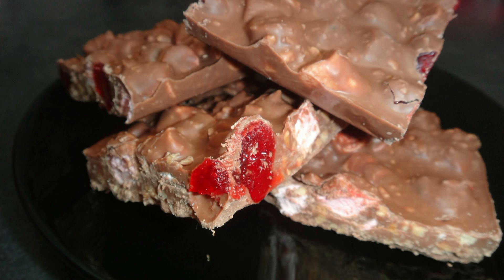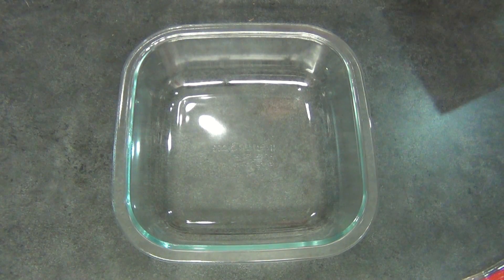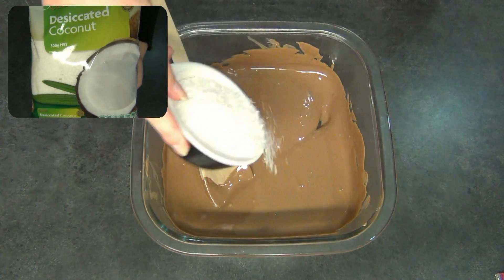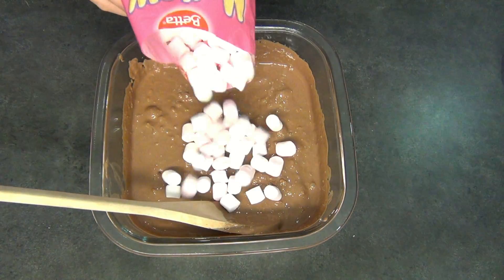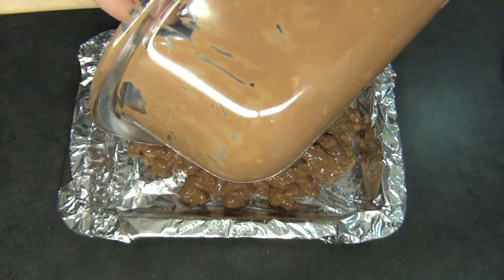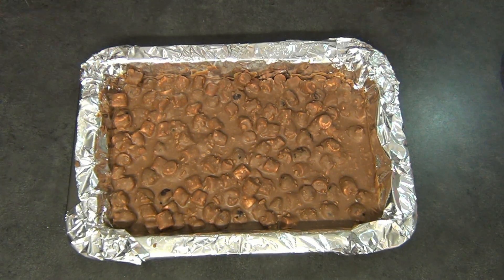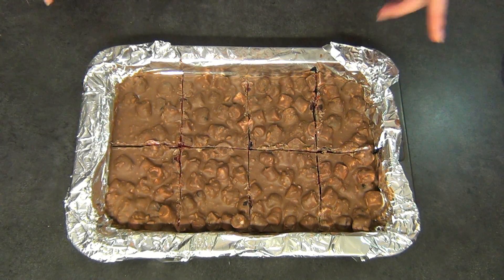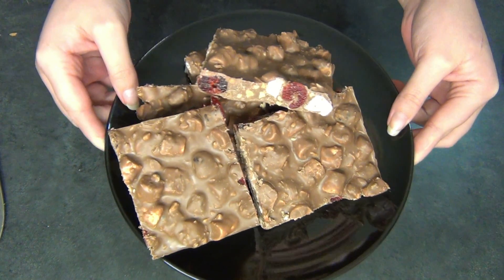ROCKY ROAD RECIPE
INGREDIENTS AND OTHER INFORMATION IN HERE!!

A yummy, nutty and sweet recipe for Rocky Road!

jordydanielle